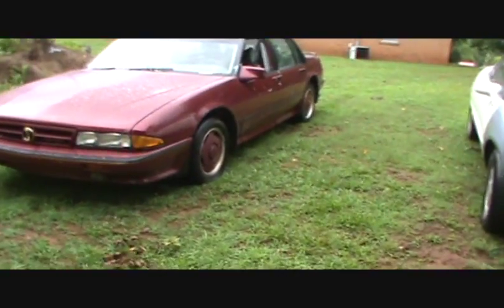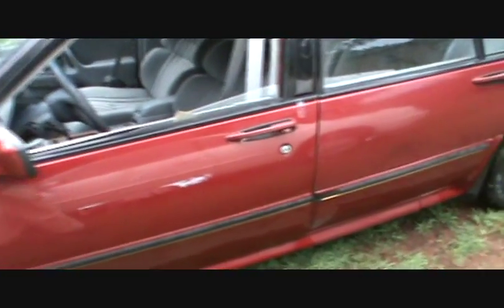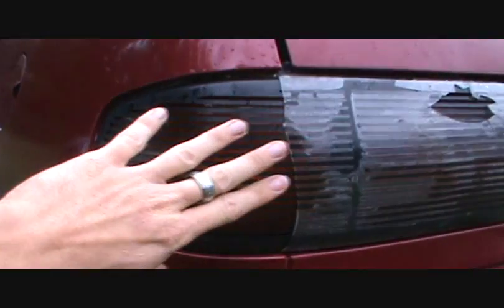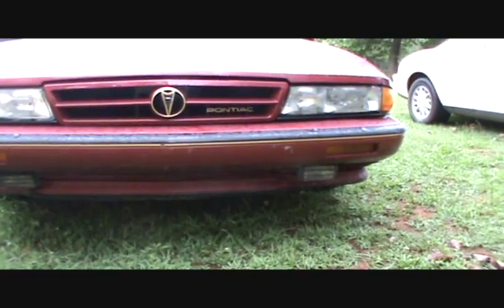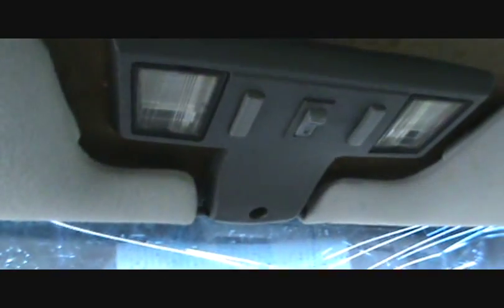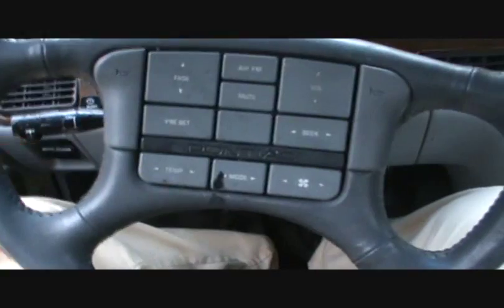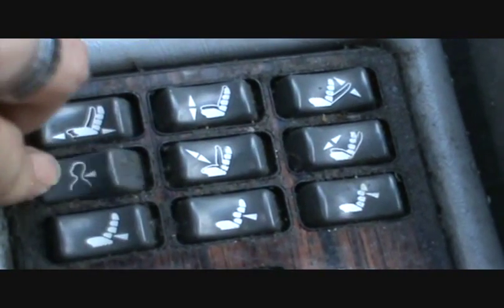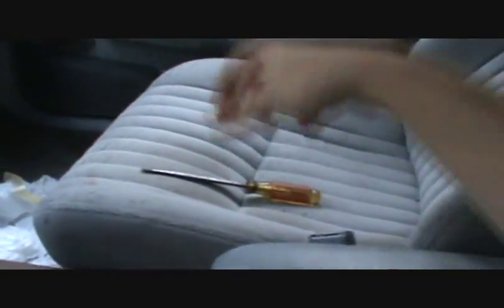My new 1991 Pontiac Bonneville SSE Pt. 1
Here's a rare car I rescued from an almost certain date with the crusher.